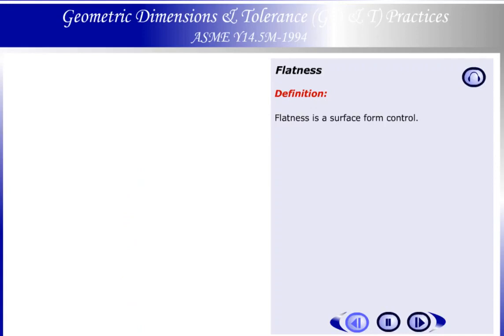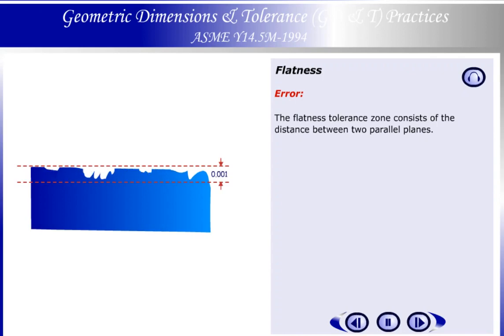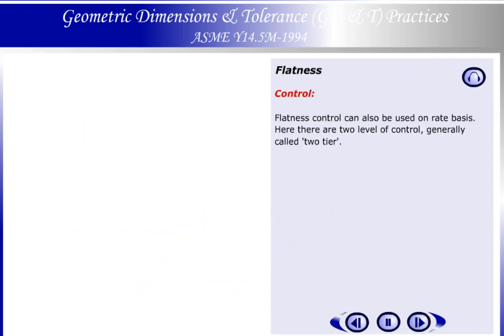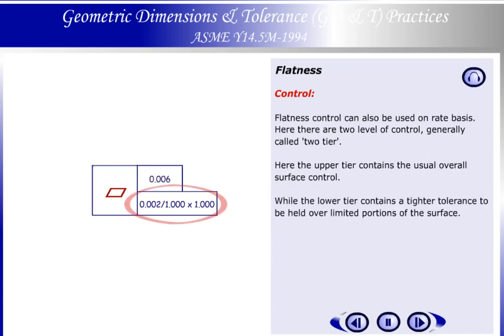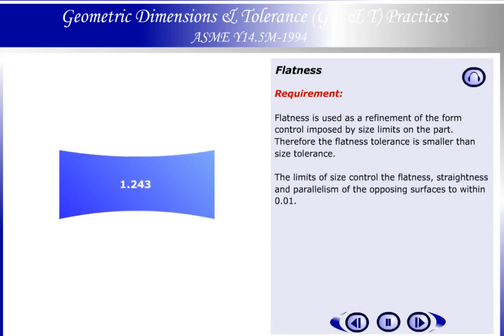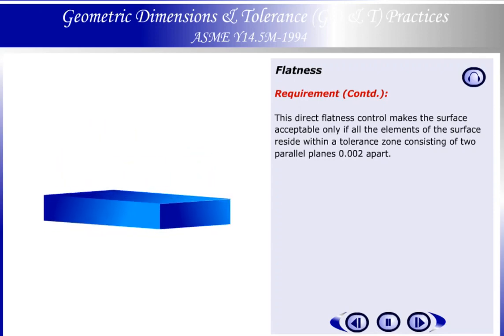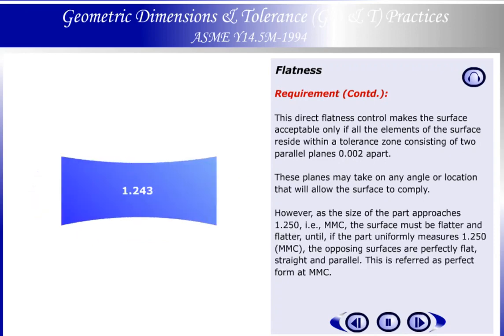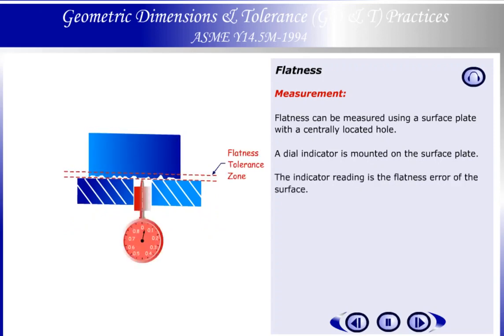Geometric Dimensioning and Tolerancing(GD&T) Flatness_Explained with Animations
Geometric Dimensioning and  Tolerancing Flatness

ASME Y14.5M - 1994

MECHANICAL ENGINEERS MUST WATCH!